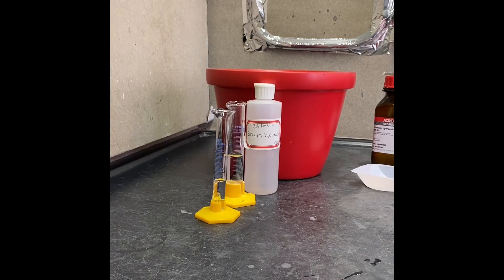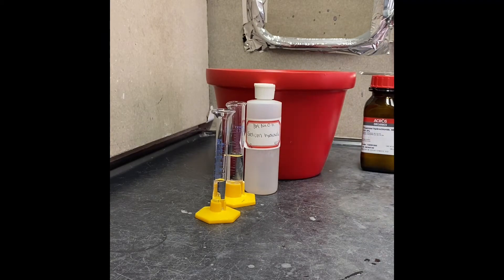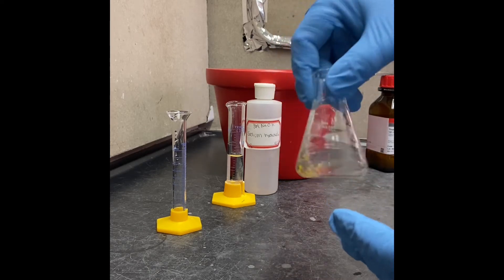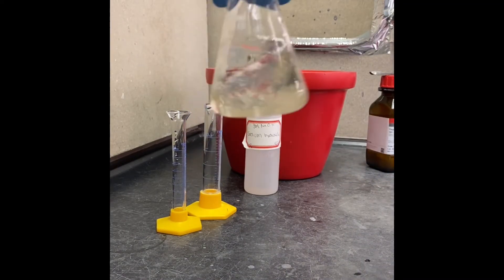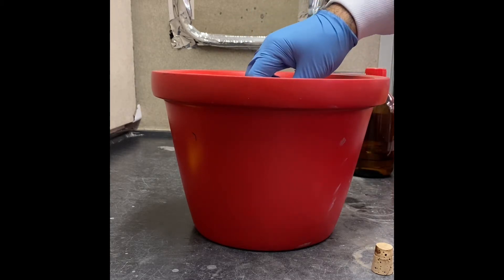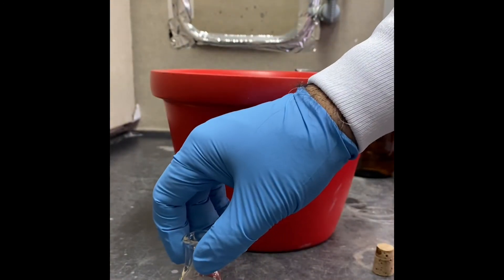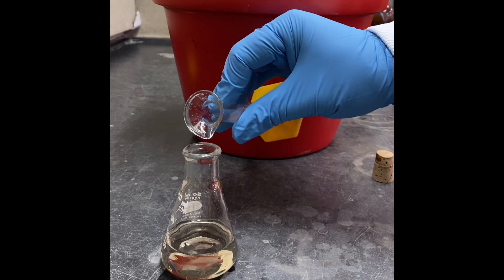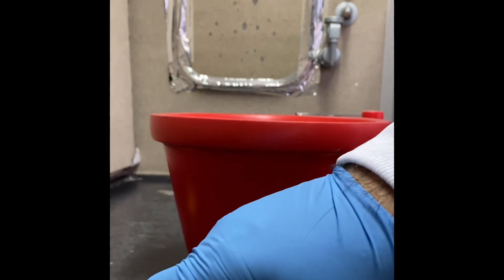Thiamine Catalyzed Benzoin Synthesis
Thiamine hydrochloride
Sodium hydroxide
Ethanol
Benzoin